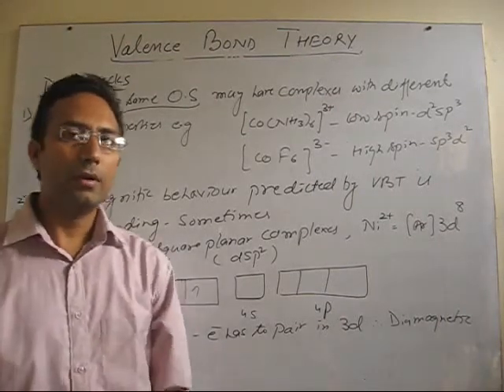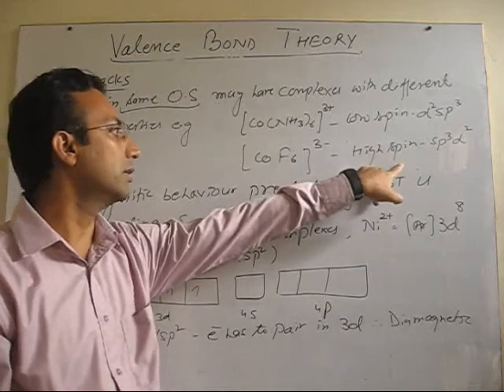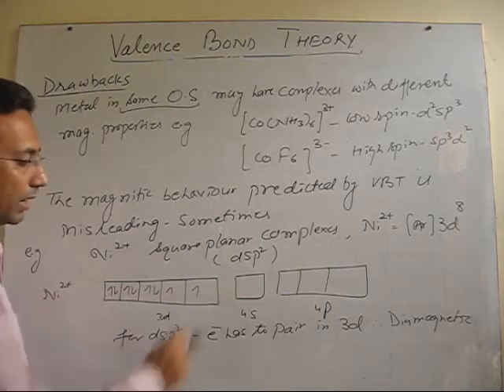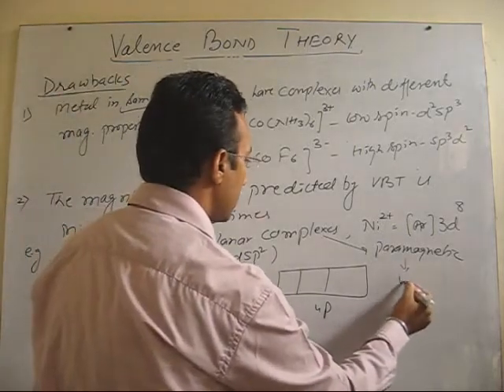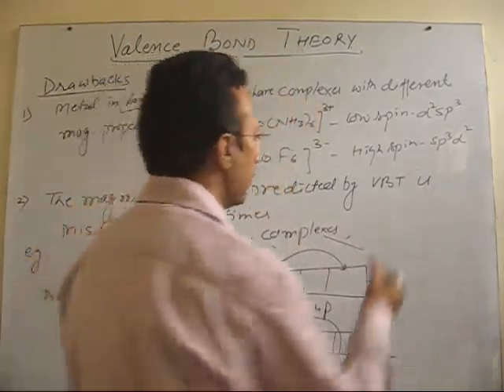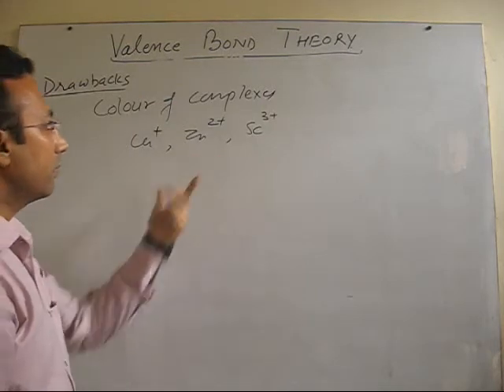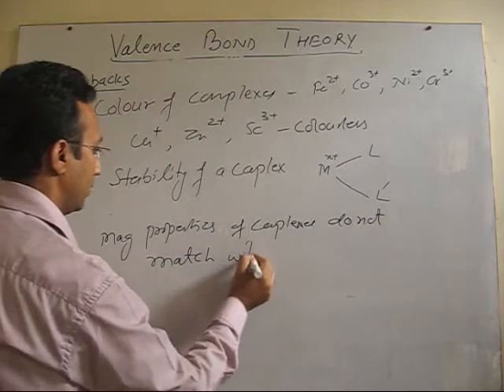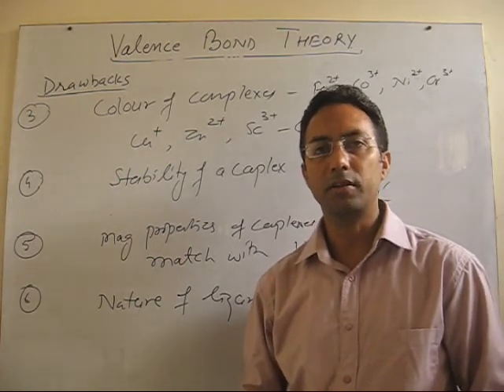Coordination Compounds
VBT-5